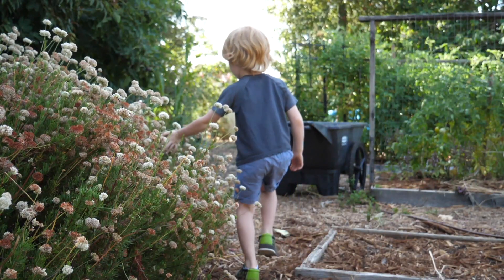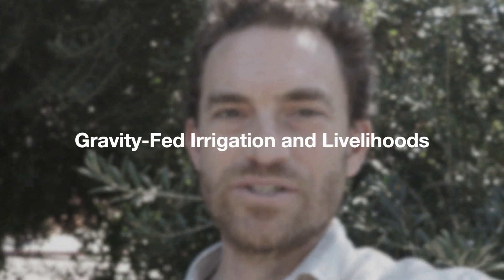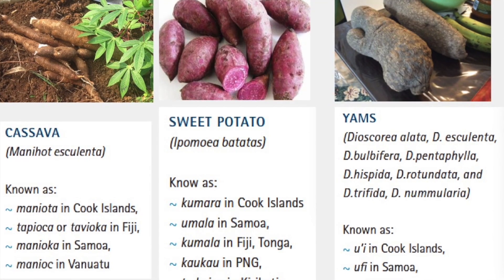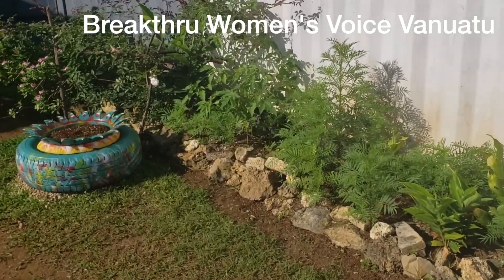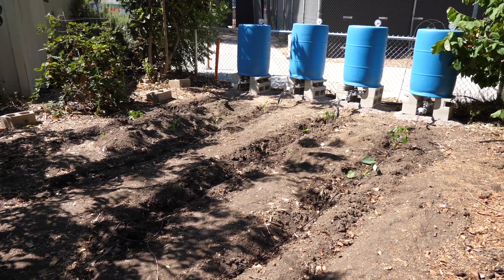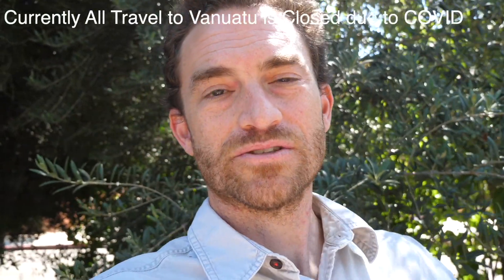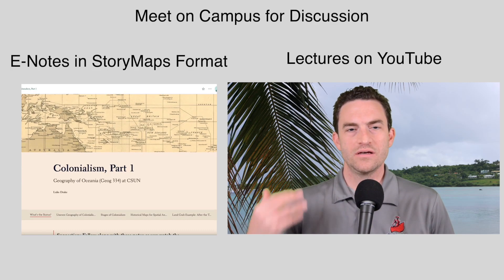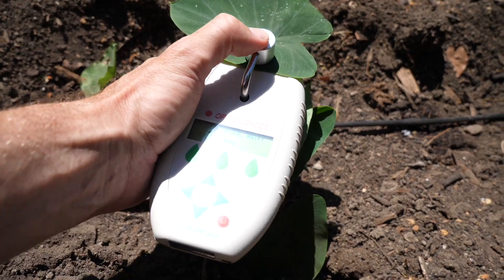Geography 334 (20957): Outdoor Research Experience Preview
CSUN students: Get on-campus outdoor research experience in Geography of Oceania (GEOG 334, #20957) while fulfilling GE credit. Help evaluate if drip irrigation is a good way to grow traditional Pacific Island crops in urban areas. Directly impacts our community partners in Oceania who are running a simultaneous experiment overseas.

Class format: on-campus discussion and research experience; online lectures and e-notes, including ArcGIS Online lessons.

Geography majors: this course teaches integrative research skills across environmental and human geography, and it fulfills your regional requirement.

Any major: fulfills Upper-Level GE section F cultural requirement.

Production notes
Filmed with Panasonic GH5
Gimbal: DJI Ronin-S
Audio recording: Rode VideoMic GO
Editing: Final Cut Pro
Soundtrack mixing: Logic Pro